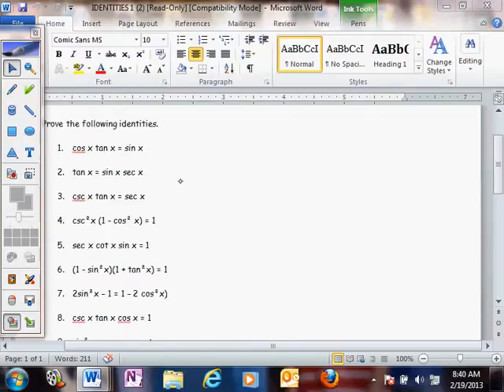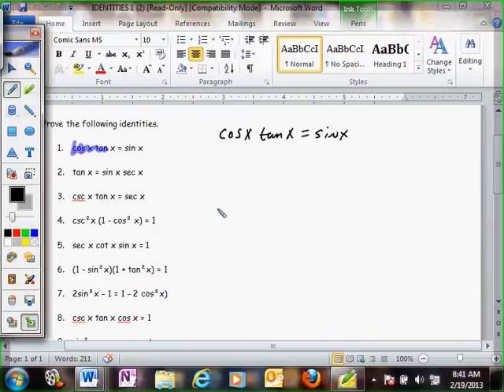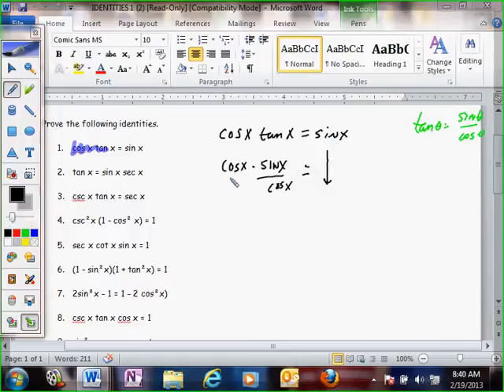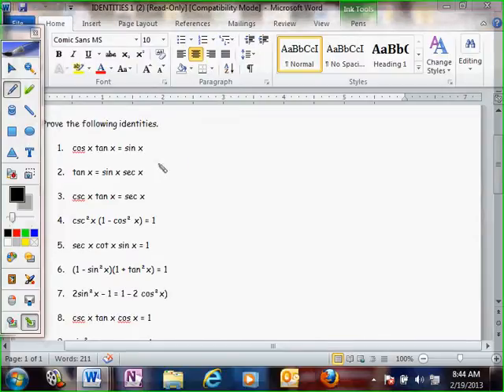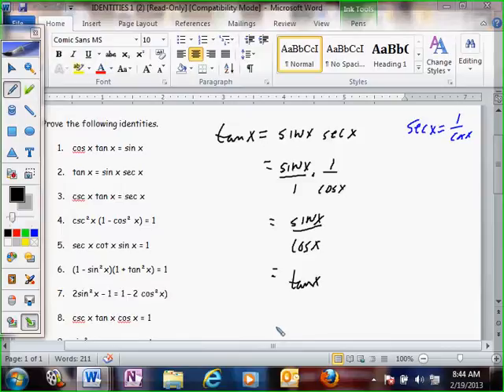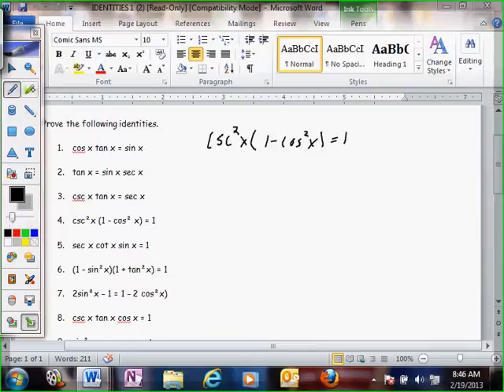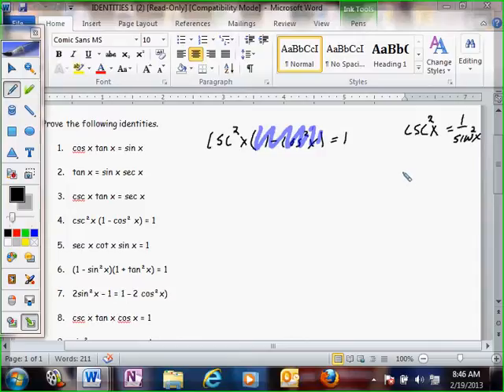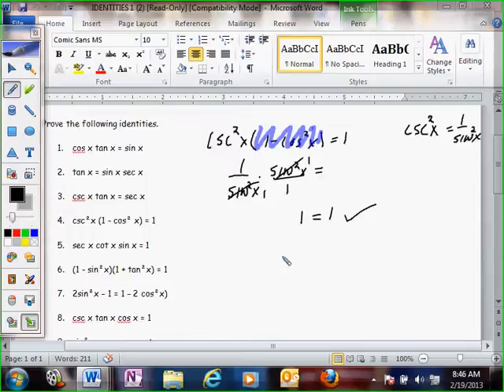easy trig identity examples